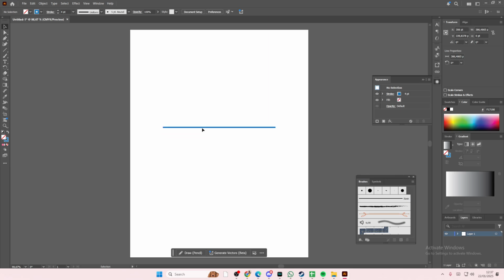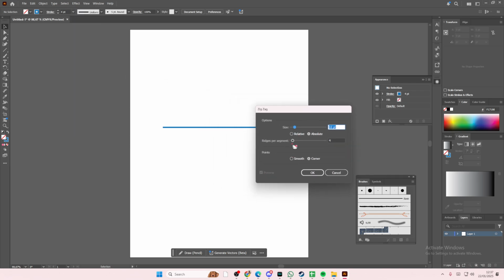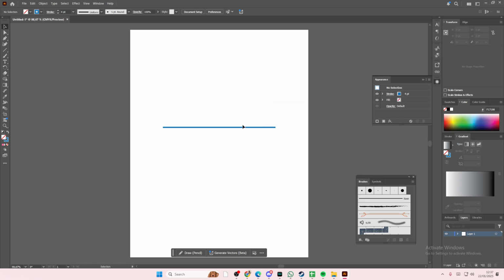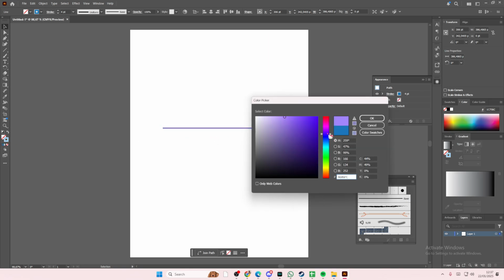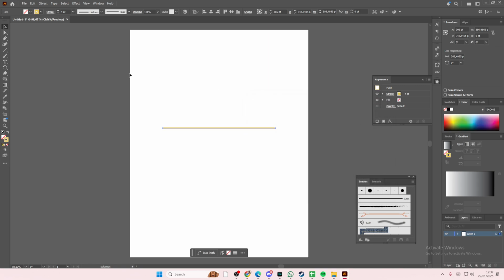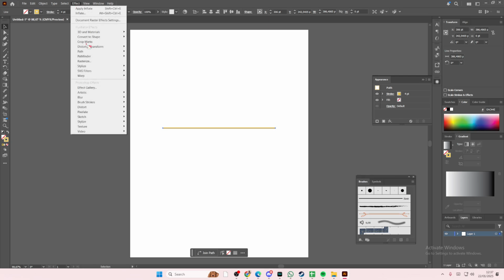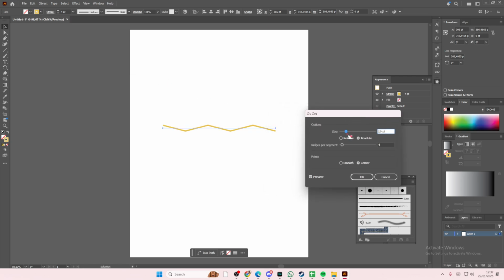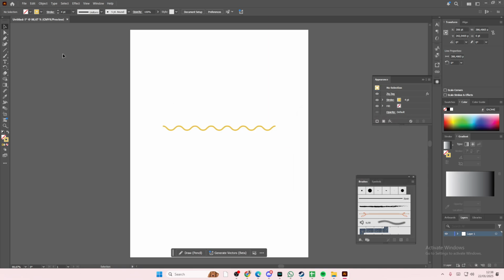How To Easily Make Wavy Lines On Adobe Illustrator CC? 2025 Tutorial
Want to make wavy lines on Illustrator? Here's how you can do that.